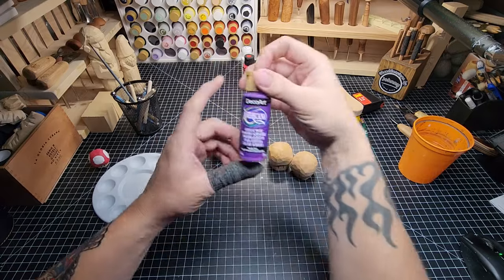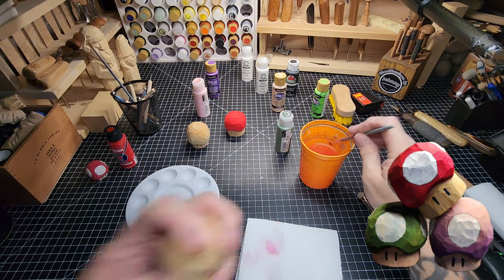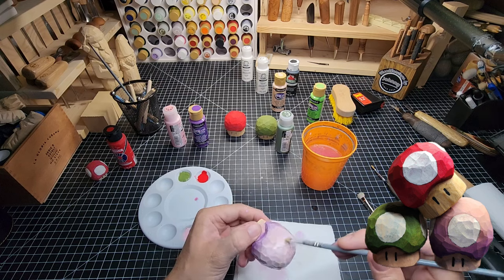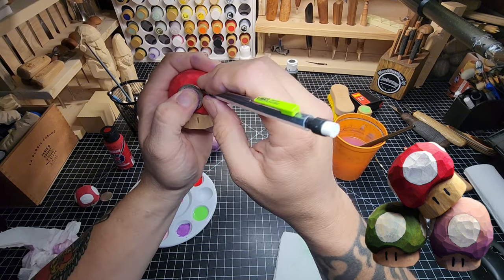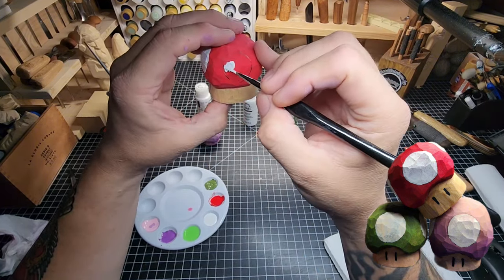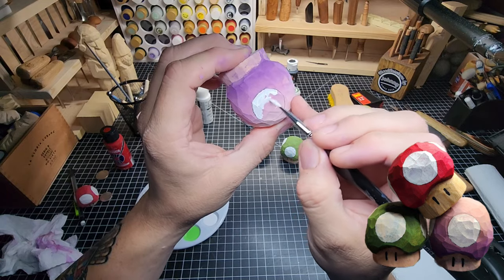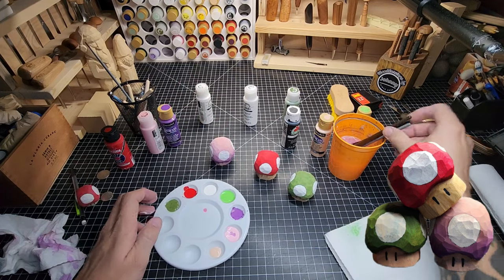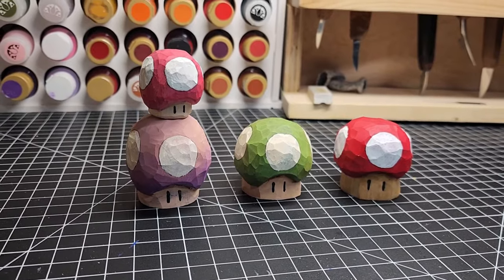Paint with Me! Mario Mushrooms - Full Tutorial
Mario Mushrooms, the fun power-up's from Nintendo's Mario Brothers.  I love mario, and having some fun mushroom power-ups on the bookshelf is sure to get me bonus points with my wife!  At the very least if i need an extra life, i've now got one sitting within easy reach! ;)

I've got things split into two videos, this one on painting and another one on carving the figure.  Be sure to catch the carving video first, unless you're just really into watching the painting videos, in which case WELCOME!  =)

This carving is done on a 2 inch tall 2 inch by 2 inch piece of Basswood.

That will encourage me to make more!  If you want to help out in other ways, head over to my Etsy and buy a carving sticker for your water bottles, carving totes, or work space!